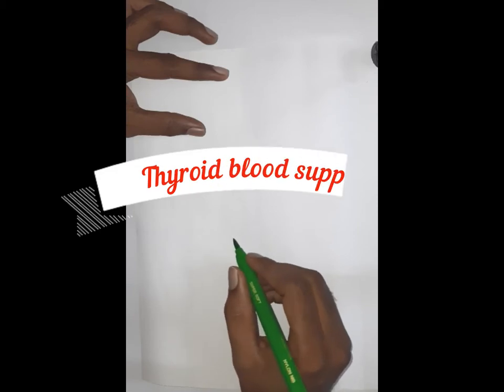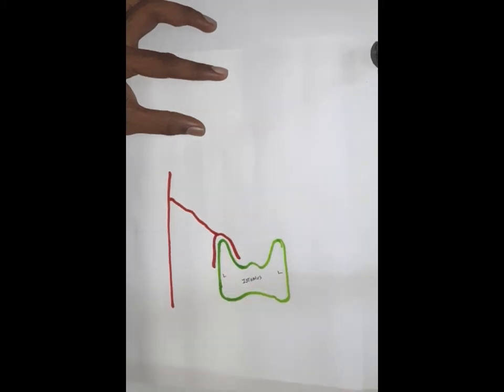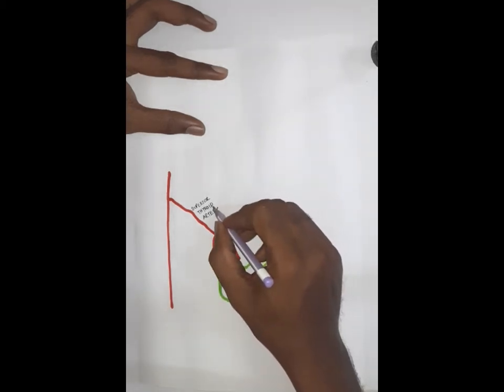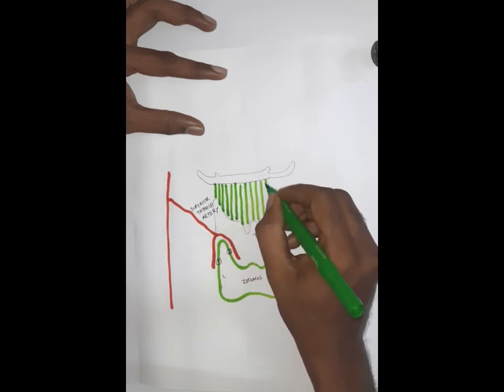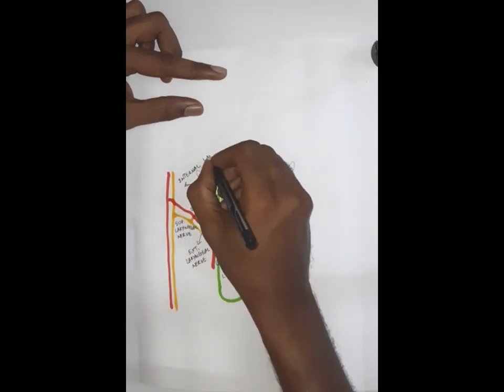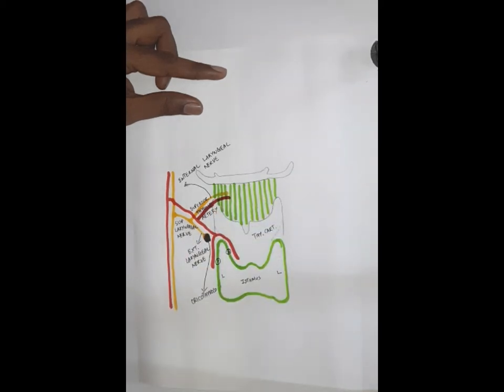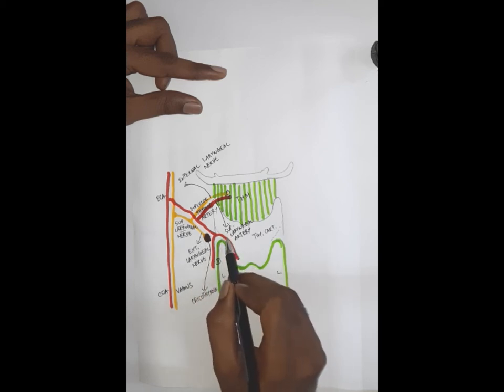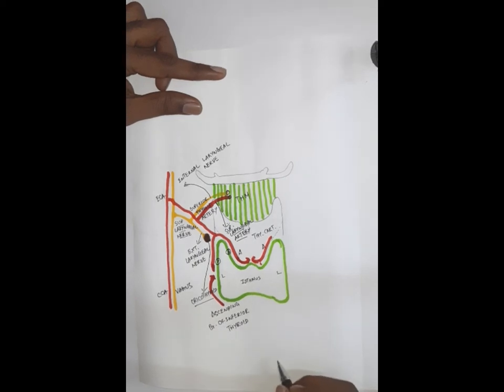HOW TO DRAW THYROID GLAND RELATED STRUCTURES IN NECK